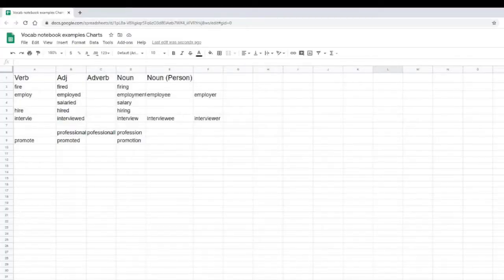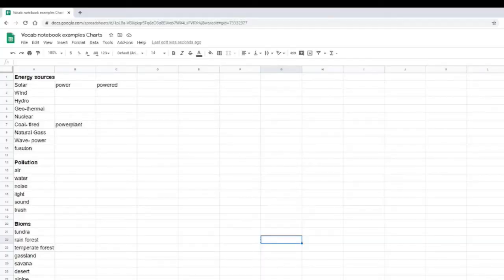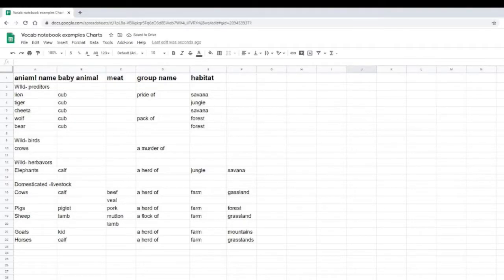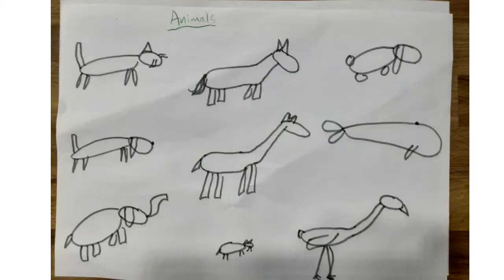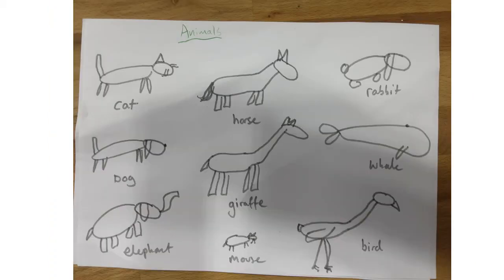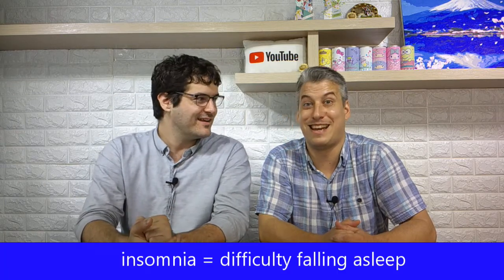Improving English Vocabulary For IELTS| How To Create And Use A Vocabulary Notebook For IELTS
Vocabulary is one of the hardest and most time-consuming things to improve when it comes to preparing for the IELTS. Rather than using traditional methods, Michael and Phil talk you through creating a vocabulary notebook in this video.

Recommended study aids:
The Official Cambridge Guide to IELTS Student's Book
Cambridge IELTS 13 General Training Student's Book
IELTS 14 Academic Student's Book

Timestamps:
0:00 Intro
1:12 Best Way To Learn Vocab
1:47 Why Vocabulary Lists Are Bas
5:12 Important Things To Remember
6:27 How To Organise Your Vocab Notebook
9:14 Organising Words By Column
10:14 Picture Dictionaries
15:40 Mind maps
18:35 Spelling

What is The IELTS Grind?
Michael & Phil are two colleagues who have nearly two decades of teaching experience between them, much of it teaching the IELTS and other examinations. After identifying common errors and challenges our students were having, Michael & Phil decided to start a YouTube channel to help them, and others, out.
This channel is dedicated to helping students all around the world realize their IELTS target band score. Unlike other teachers, we don’t lie to you at any point. The IELTS is hard to study for, but if you do it in the right way you can certainly improve and meet your objective.
This channel covers all 4 major parts of the IELTS exam as well as talking about the cultural aspects of living abroad, the differences between British and American English to name but a few. Hopefully, you will find The IELTS Grind both informative and very entertaining.